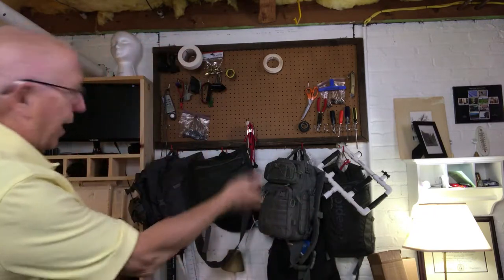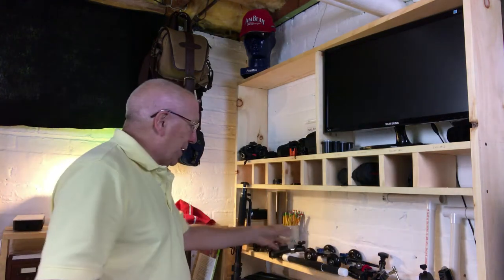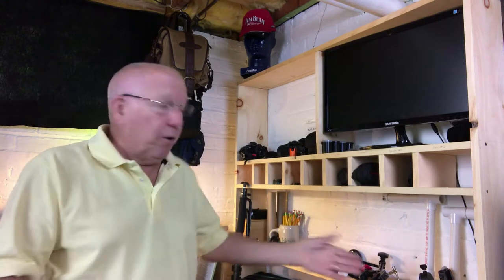Bill's Video Update: Bags, Practice, and Equipment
Trying to make a case for the need to have more than one camera bag to use to carry your equipment. Other points made in this Video Update cover (1) the continued need for practice to get better at that which you want to crush. For me: recording video stories, and (2) you don't need as much equipment as you think to make good videos, so I am putting a moratorium on buying new equipment until I use what I have more!